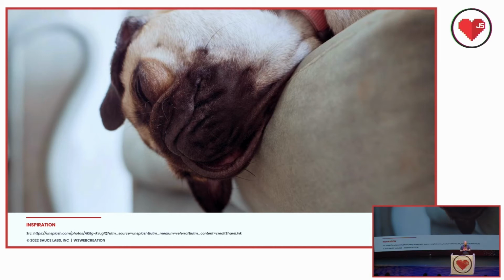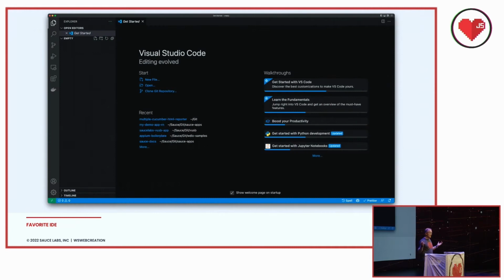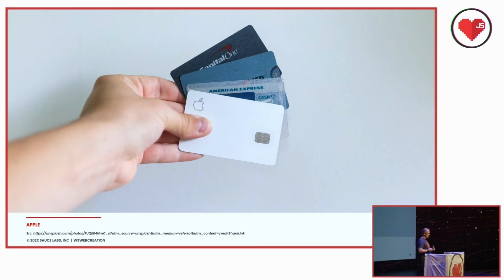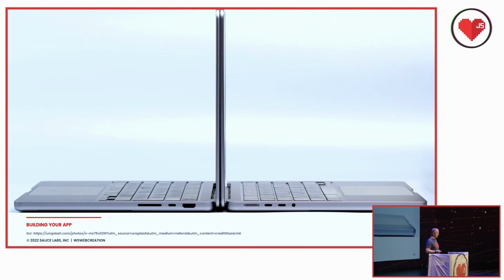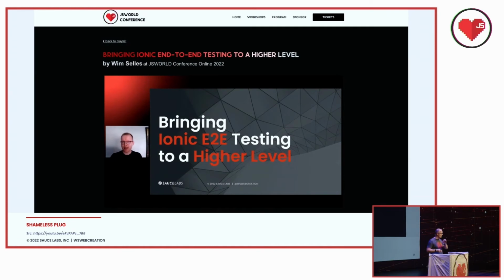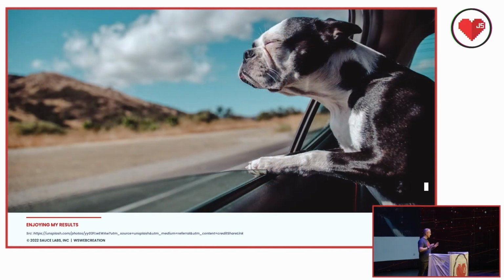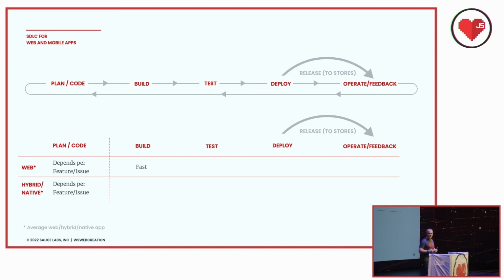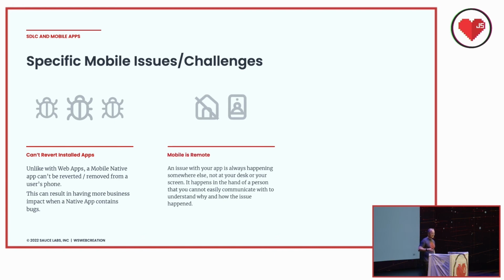Wim Selles - The Hurdless of Releasing and Maintaining a Mobile App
Building a mobile app nowadays is pretty easy. If you have some JavaScript/HTML/CSS skills you can use technologies like Ionic, NativeScript or React Native to release your first app to the App Stores. Building your app might seem easy but releasing and maintaining your app when it’s in production can be difficult. During this talk I’ll walk you through most of the hurdles of releasing and maintaining a Mobile app in production.